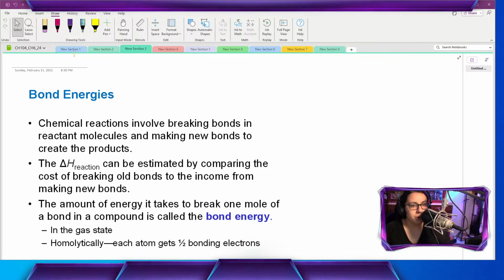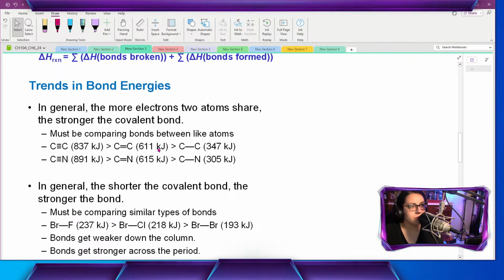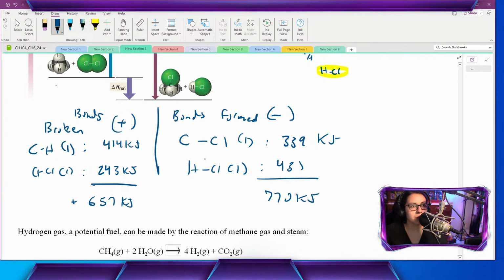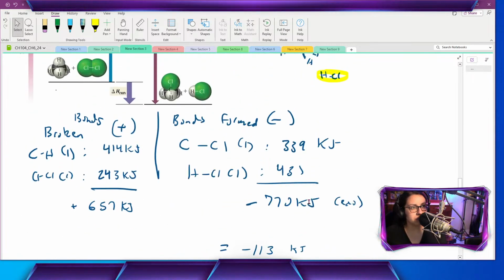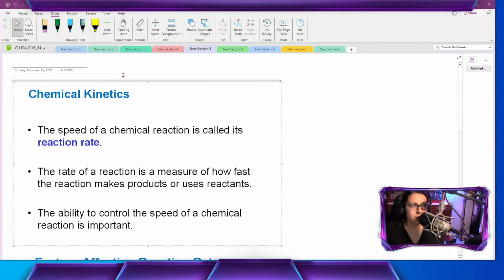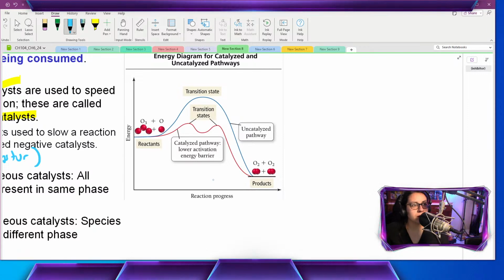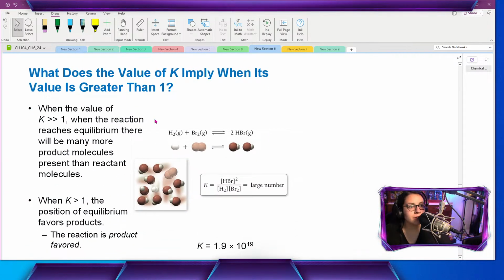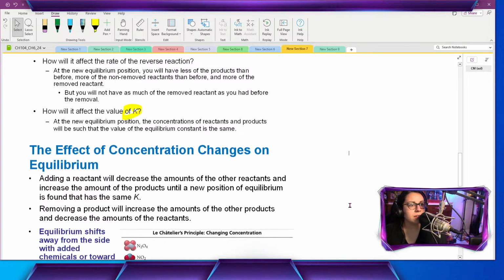Chem 104 Wint 24 Week 7